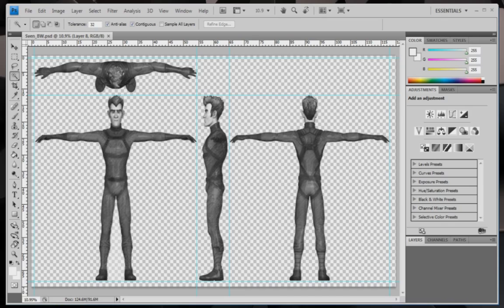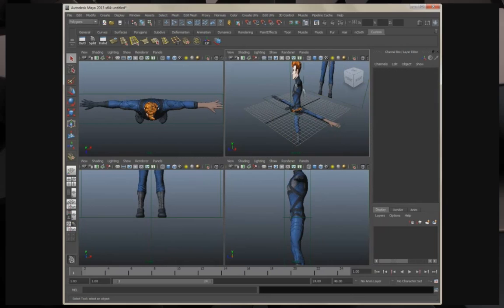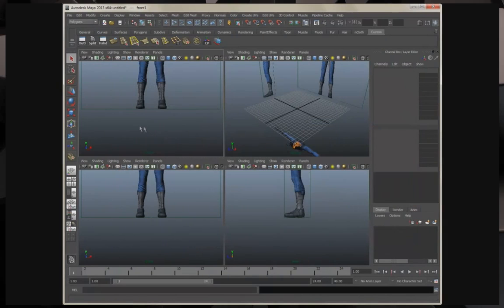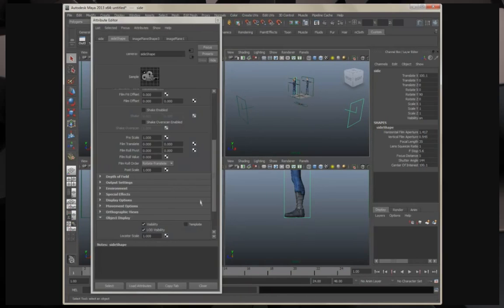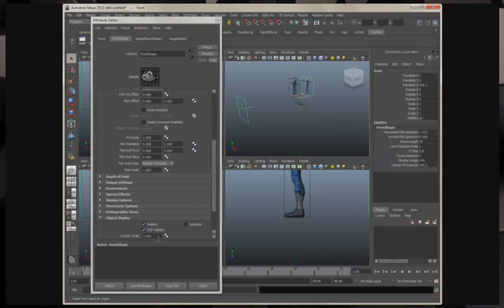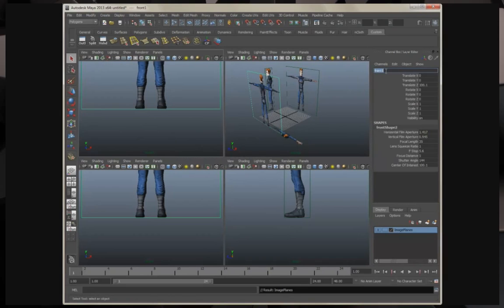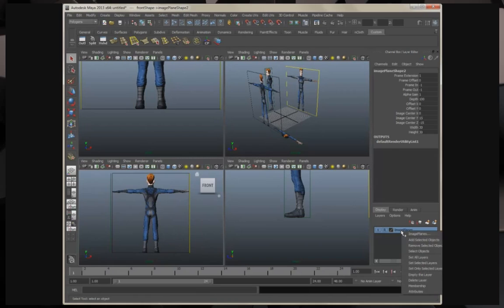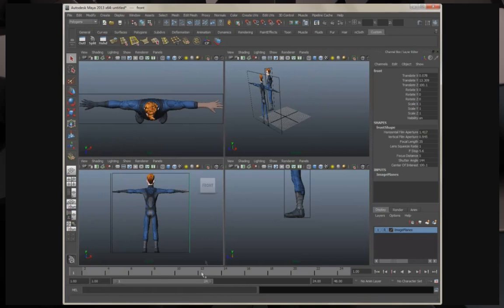Tutorial Autodesk How To Image Planes in Maya and the Autodesk Entertainment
Tutorial Autodesk How To Image Planes in Maya and the Autodesk Entertainment Creation Suite